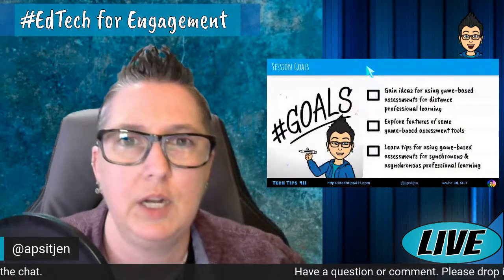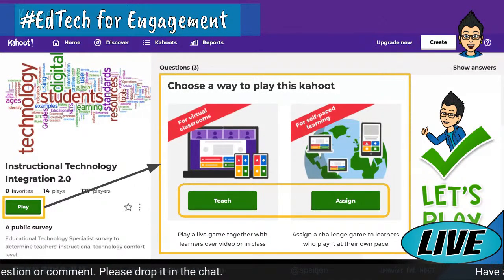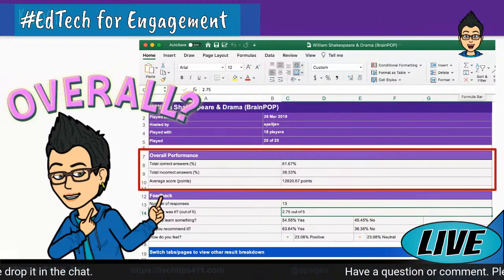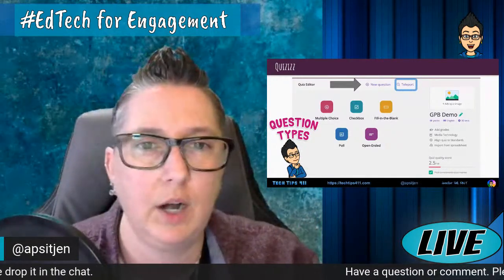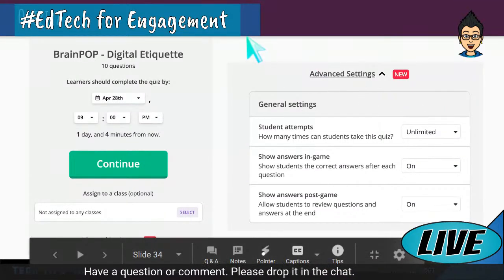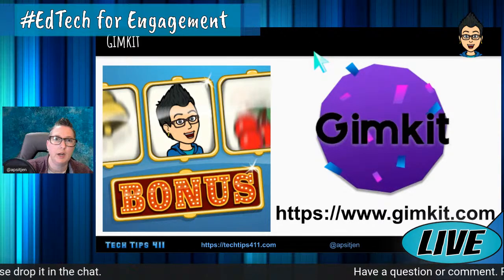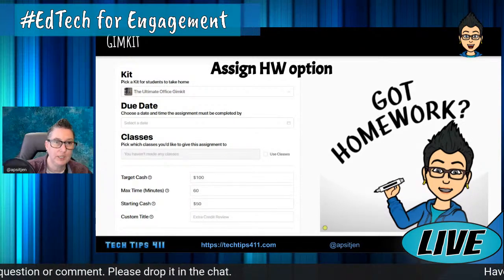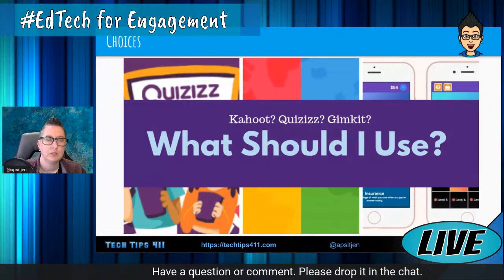Awesome Assessment Tools | Training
Explore the features and benefits of game-based assessment tools, learn ideas to effectively assess students' knowledge, and gain tips and tricks to support diverse learners.